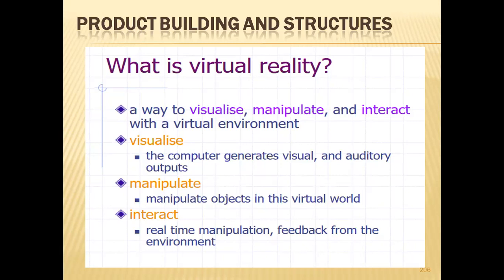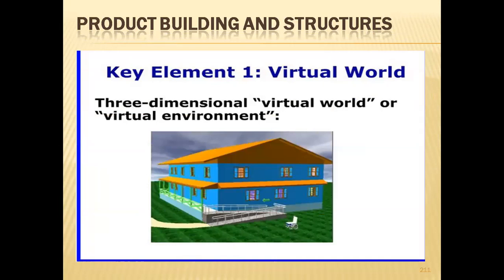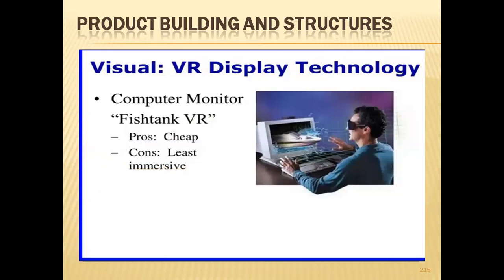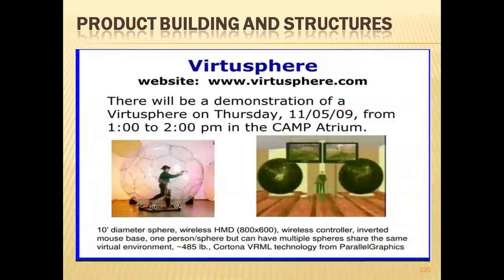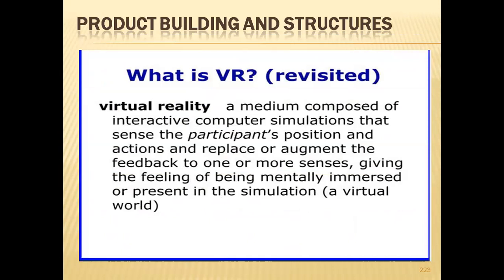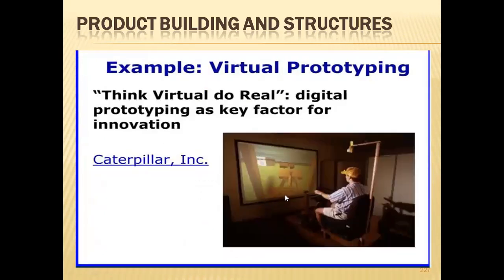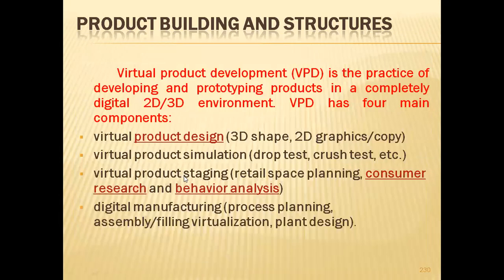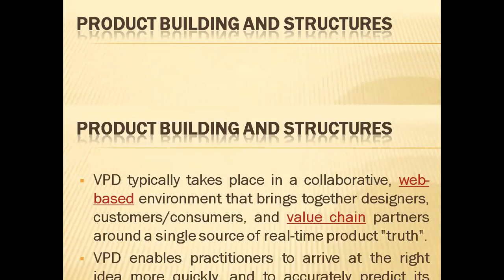15ME835_PLM_M5